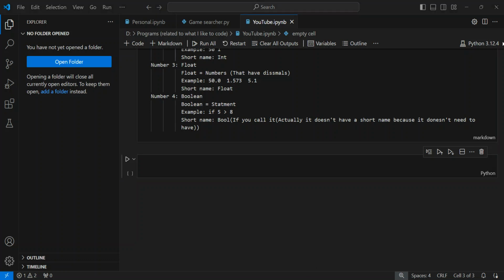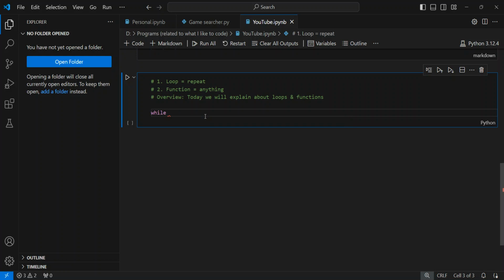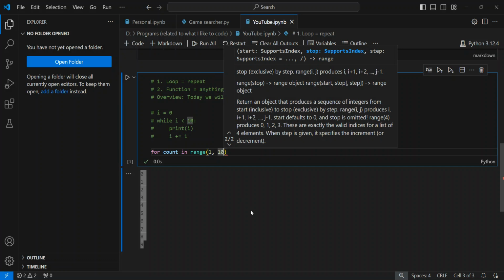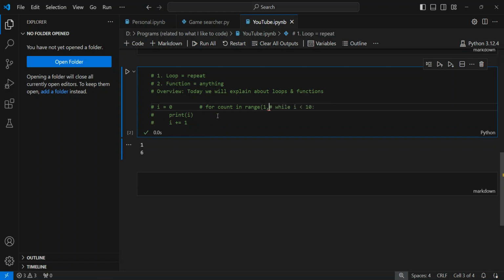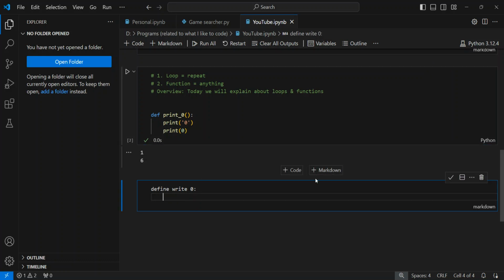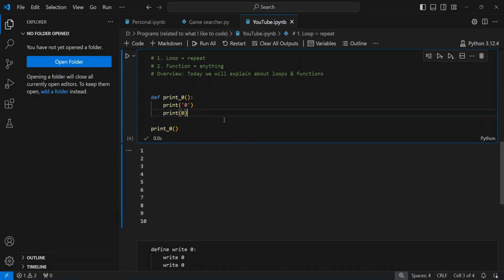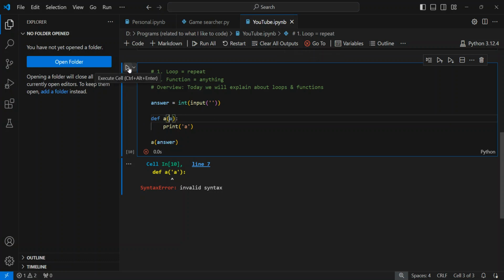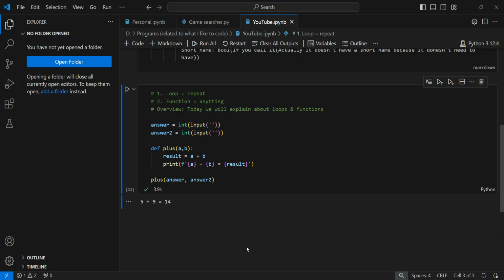Loops & Functions in python (explained) | Q Kanid | English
In this video I used VS code to code python and I taught you about loops and function in python.